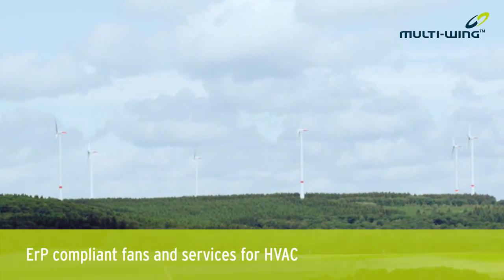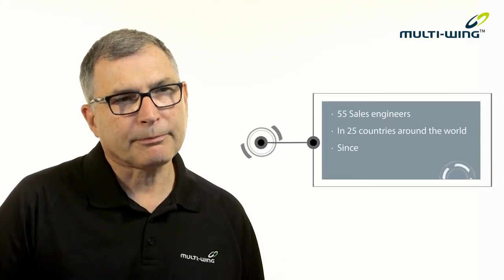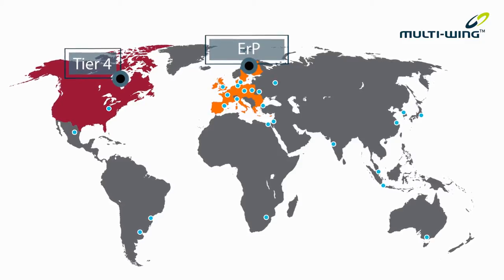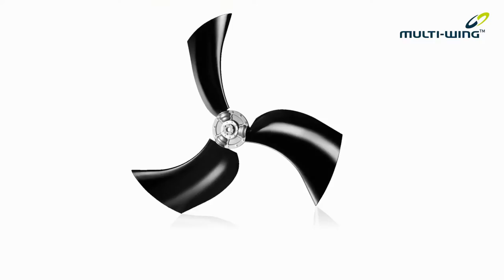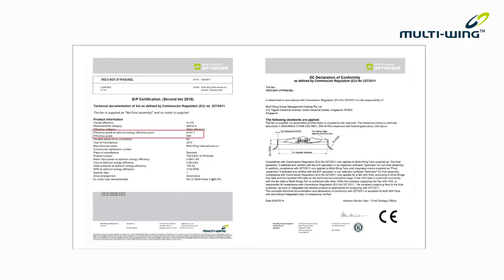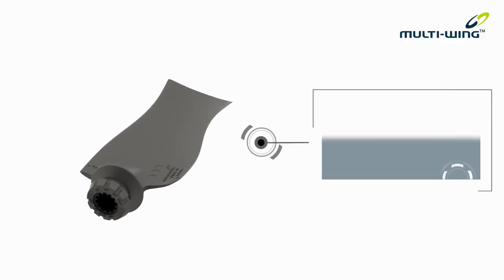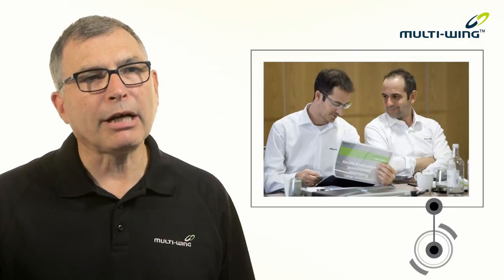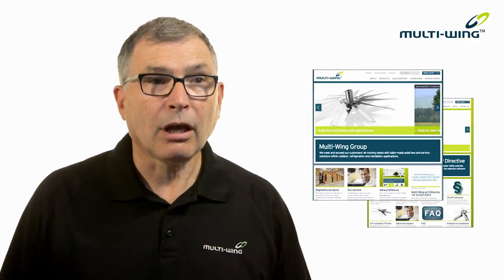Multi-Wing ErP compliant fans and services for HVAC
Multi-Wing presents ErP compliant axial fans and services for heating, ventilation and air conditioning.